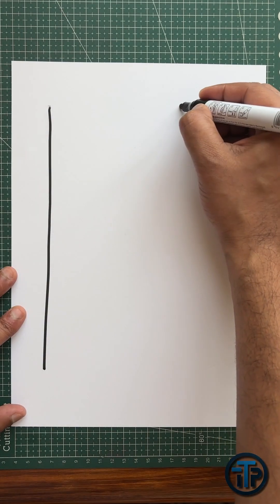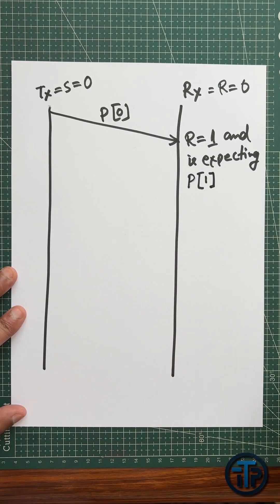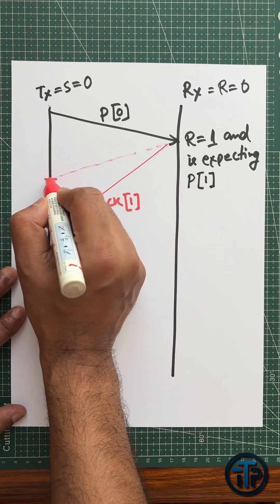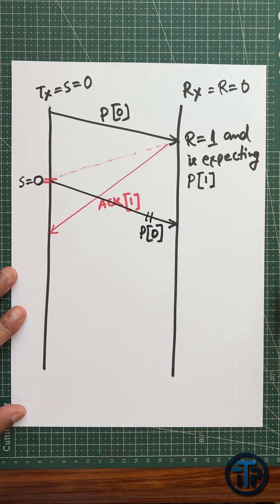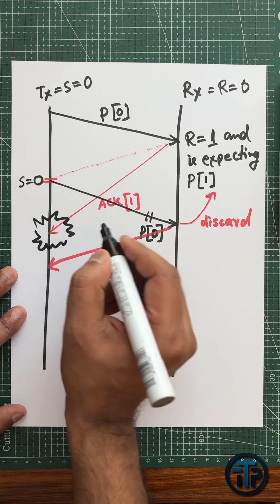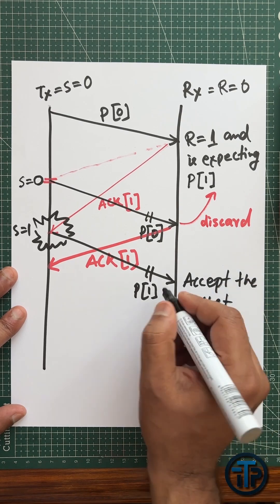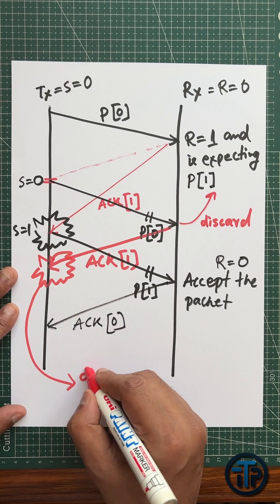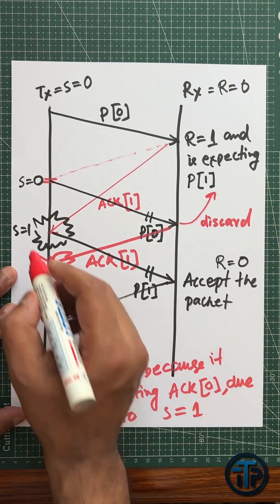Delayed ACK in Stop and Wait ARQ Protocol? Part II | In two mins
You can learn about how to handle the delayed ACK in Stop and Wait ARQ Protocol?

We will present when the the transmitter discards the ACK and when the receiver accept and discard the packets. Before you watch this, please watch the part I for better understanding of the varibles S and R and when their values are changed.